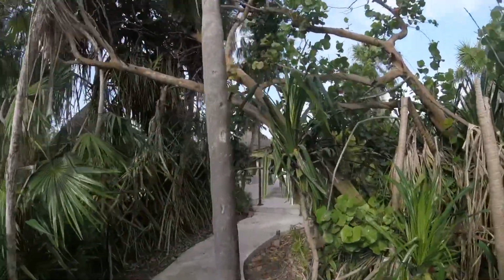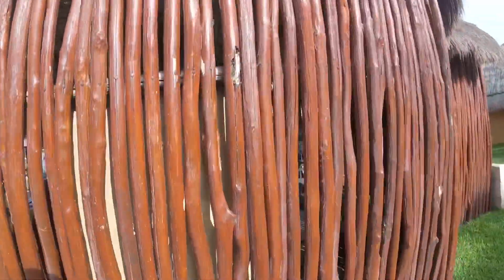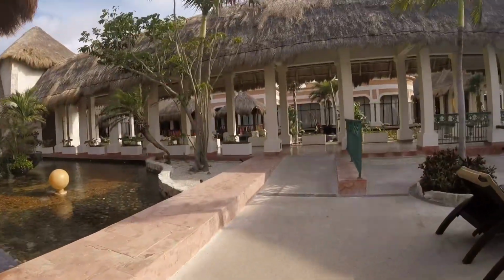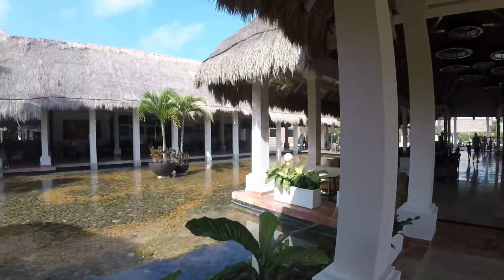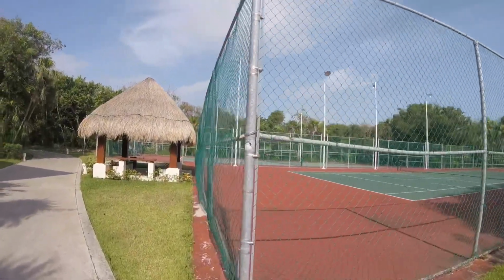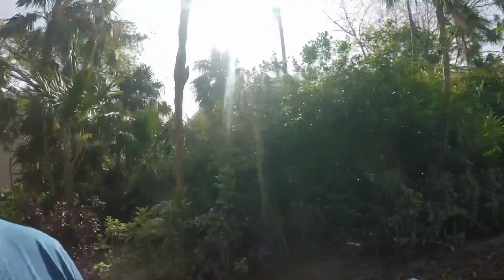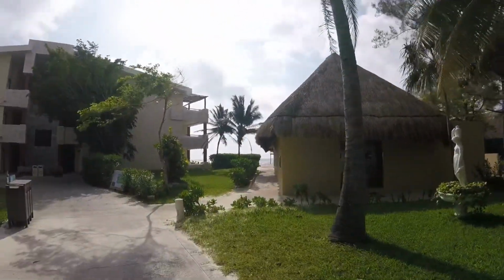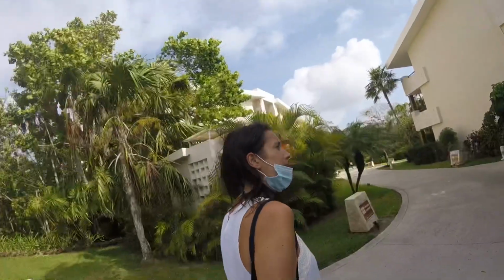🇲🇽 Now Sapphire! A walking tour. One of the best hotels in the Riviera Maya. 🇲🇽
We loved Now Sapphire, it’s hard not to. This beautiful hotel complex in the riviera Maya has so many things to offer. From an enormous pool to ocean front views to a preferred members lounge. It’s a great stay for singletons, couples and families.